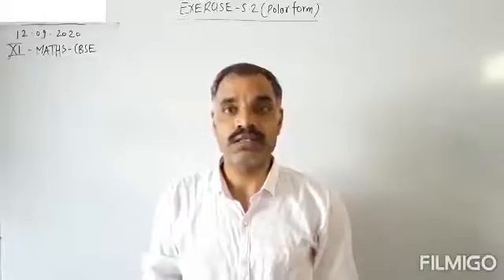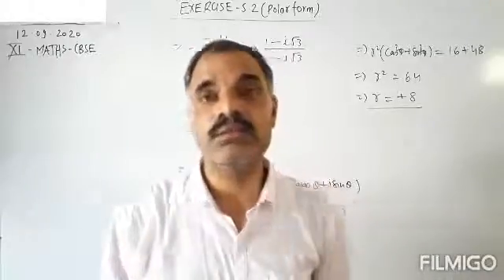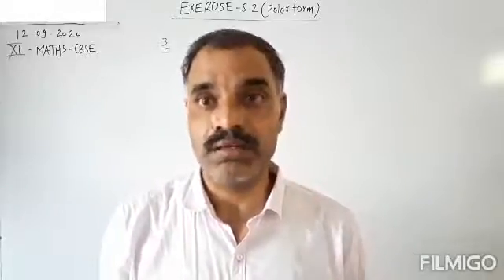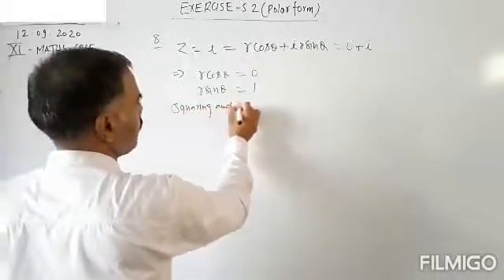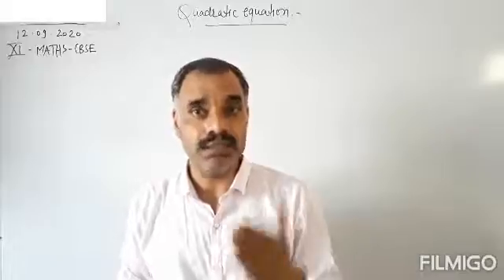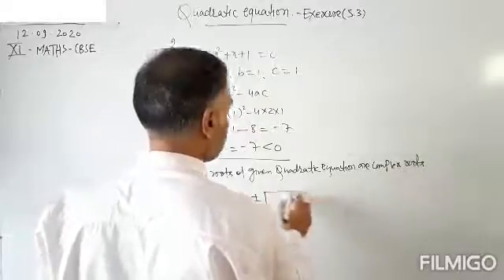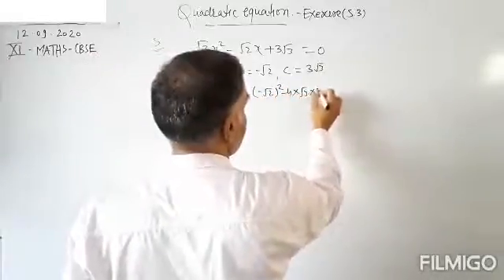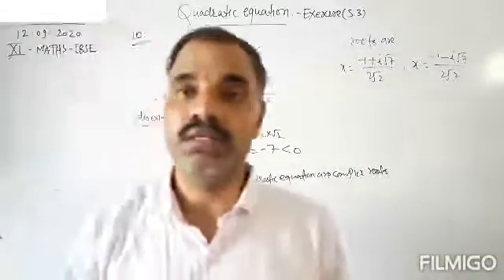CBSE XI MATHS POLAR FORM AND QUADRATIC EQUATIONS